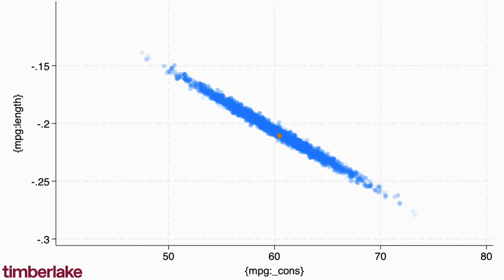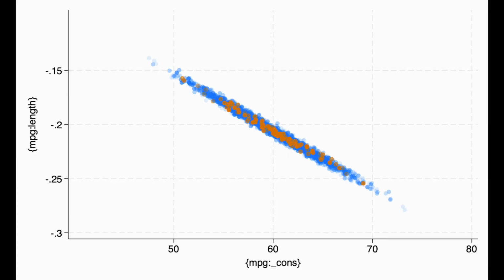Exploring Stata's Bayesian Commands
In this video clip, Robert Grant explains the two algorithms used inside Stata's Bayesian commands.

The two algorithms are called adaptive Metropolis-Hastings and the Gibbs sampler. They are well known in Bayesian statistics and have been tried and tested for a long time. Adaptive Metropolis-Hastings is the default, so let's start there.

You have some parameters, and you want to learn about the posterior distribution of those parameters given the data. It's useful to think of the possible values of the parameters as co-ordinates giving a location in space. People call this "parameter space". We'll imagine it for two continuous parameters.

Often, the posterior distribution has some correlation to it, or it can be skewed or even multimodal. The algorithm has to explore the shape of the distribution in order to give you a sample from it.

Adaptive Metropolis-Hastings works at each iteration by taking a random step in parameter space. If the posterior density is higher than the last iteration, it probably keeps that new location -- which is a collection of parameter values -- and if it is worse, it probably returns and duplicates the previous iteration.

The size of the random step is chosen to match the shape of the posterior: that's the adaptive part. The accept-reject rule is the Metropolis-Hastings part, and is actually common to most Bayesian sampling algorithms.

When the posterior is strongly correlated, moving from one end to another can take a long time. Almost any random step will leave the posterior distribution behind and head into a lower-probability region, and hence be rejected by the algorithm.

The Gibbs sampler is designed to help with this. It breaks the multi-dimensional parameter space into individual parameters or blocks of parameters. It might be that a conditional slice through the posterior density for one parameter has a familiar shape, like a normal density. We have efficient ways of sampling random steps from a normal distribution, so the Gibbs sampler effectively breaks down a difficult task into a series of simpler tasks. That's how it achieves its speed improvement. However, it can only help in models where the parameters can be broken down in this way into familiar distributions.

In Stata, you can activate the Gibbs sampler by simply specifying the "gibbs" option to the bayesmh command or the bayes: prefix. You can read more about which models accept Gibbs sampling in the [BAYES] manual.